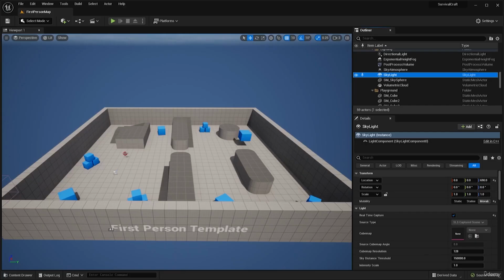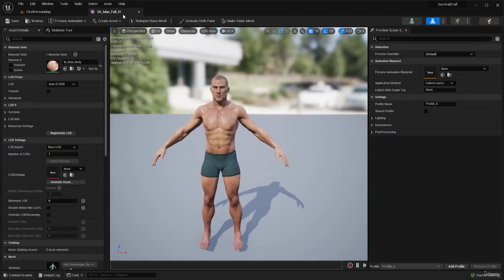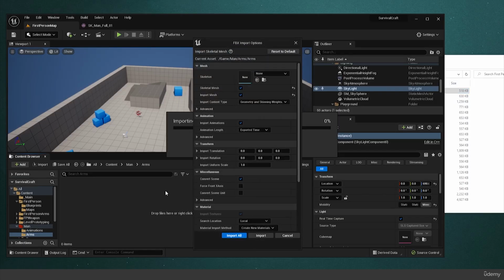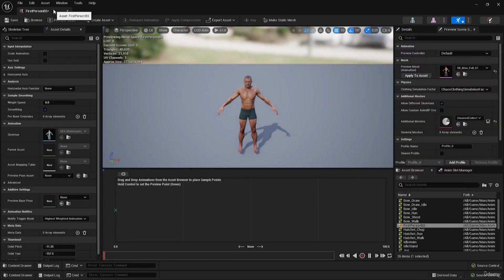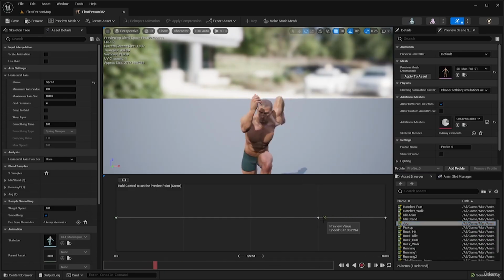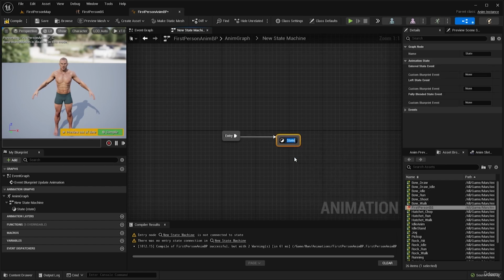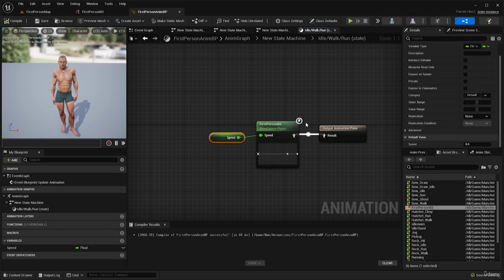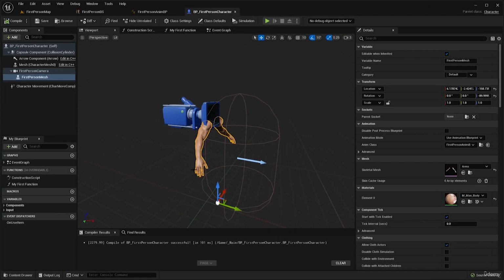8 Lecture 8 Setting up Our Custom Character Part 1